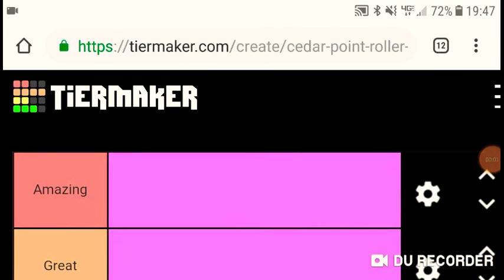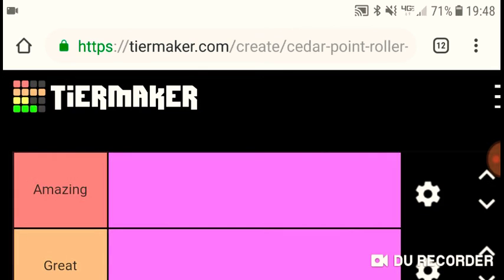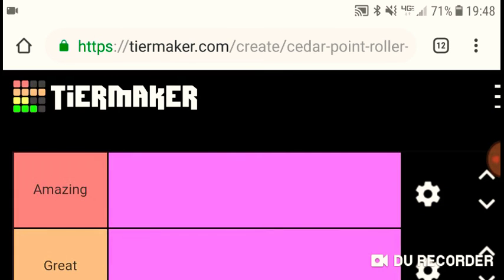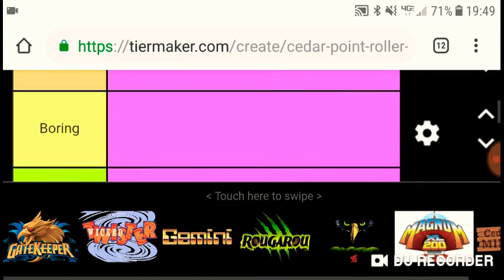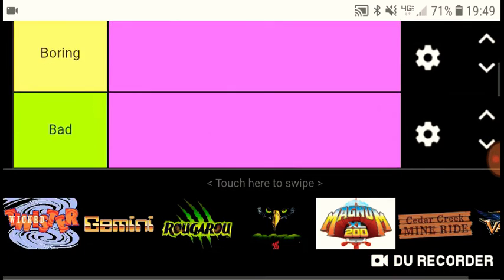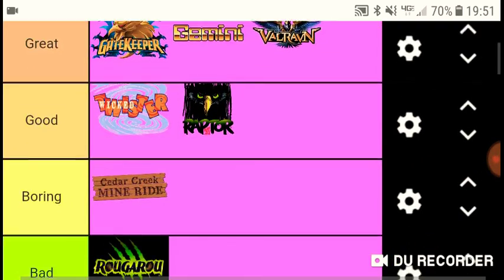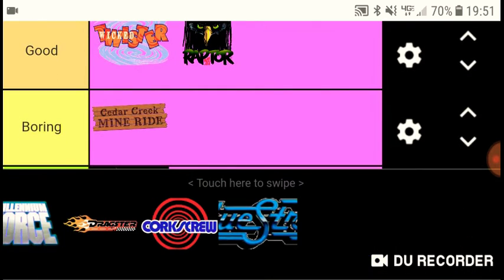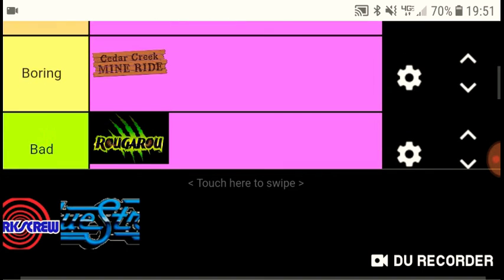Ranking Cedar Point Roller Coasters (Tier List)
Here is my top 17 at Cedar Point:
1. Steel Vengeance
2. Maverick
3. Millennium Force
4. Magnum XL-200
5. Top Thrill Dragster
6. Valravn
7. Gemini
8. GateKeeper
9. Blue Streak
10. Raptor
11. Wicked Twister
12. Rougarou
13. Iron Dragon
14. Corkscrew
15. Cedar Creek Mine Ride
16. Woodstock Express
17. Wilderness Run